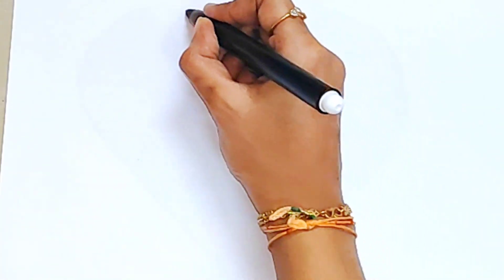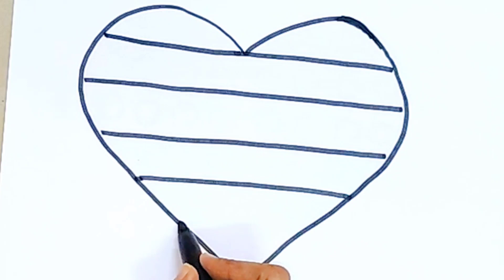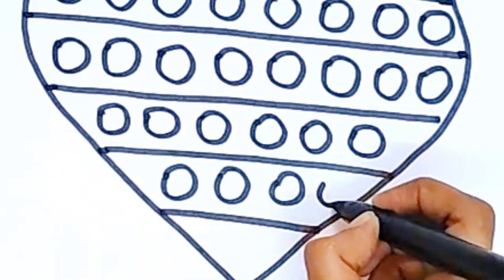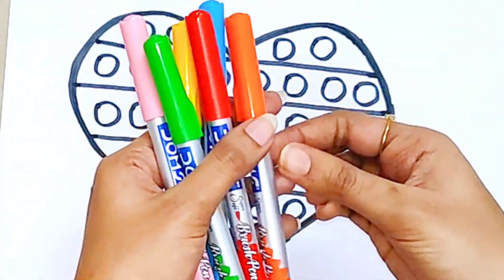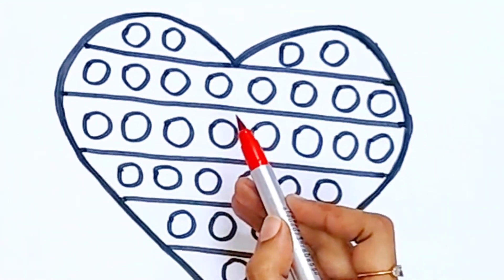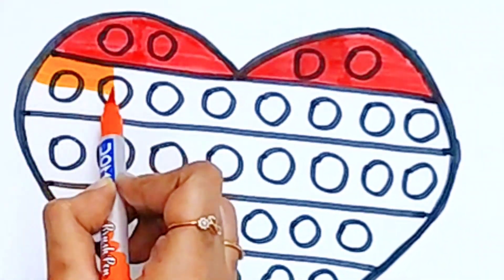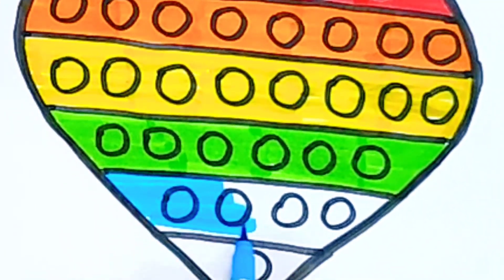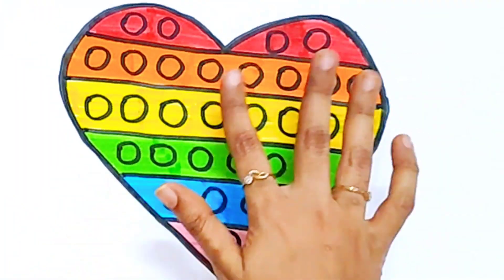Drawing and Colouring a Heart POP IT 🌈 Drawing for kids #157